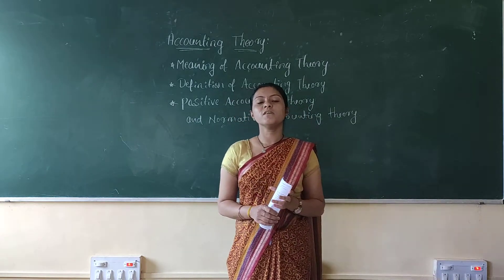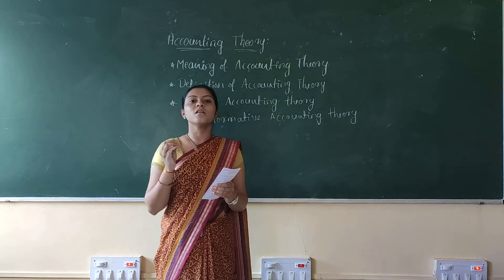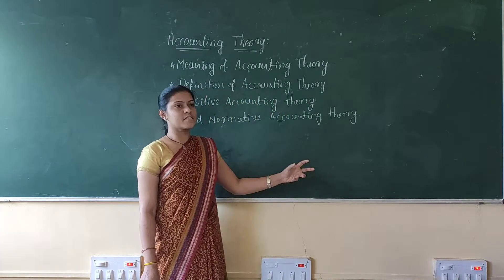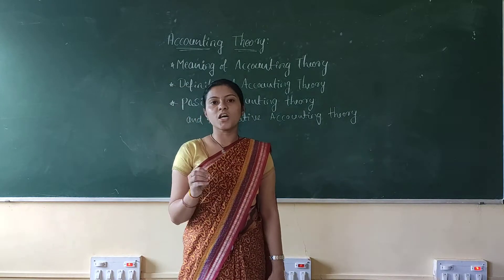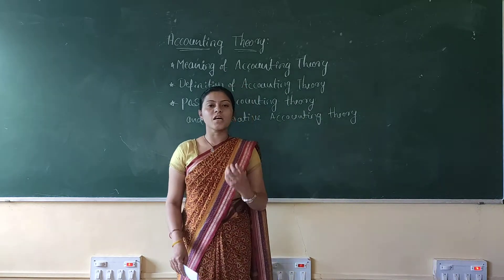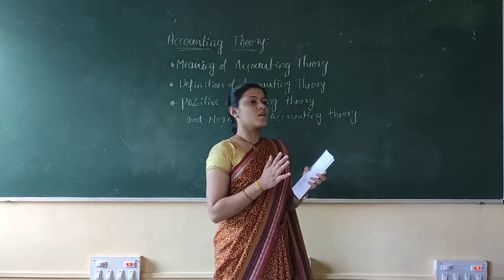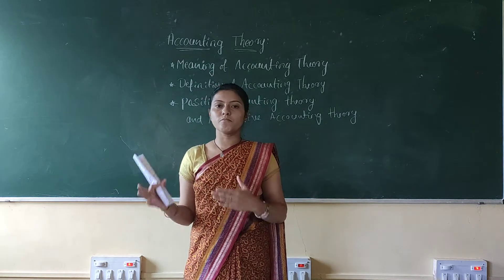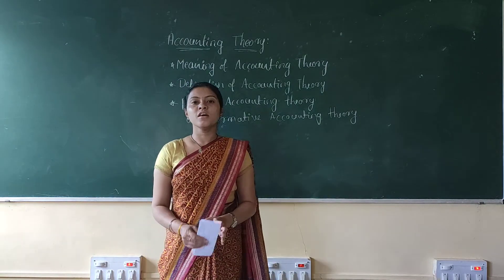Accounting Theory | Class -2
Introduction to Accounting Theory